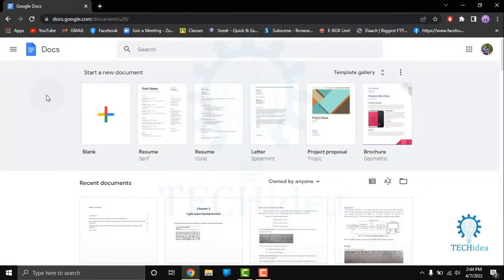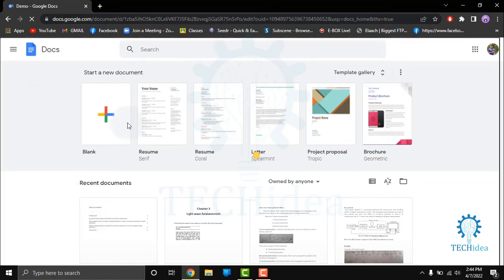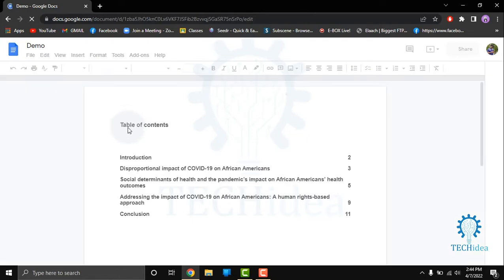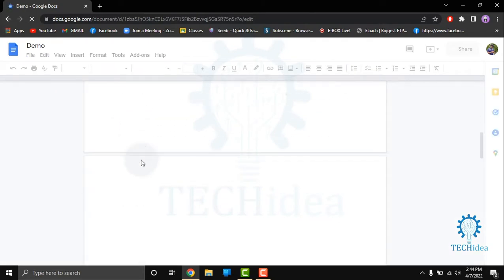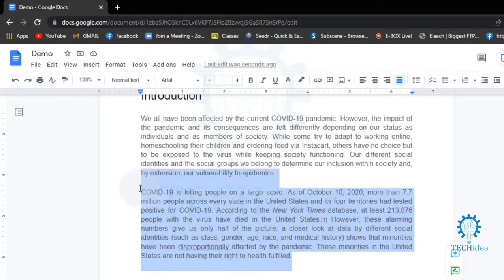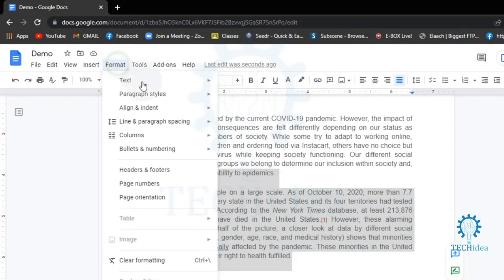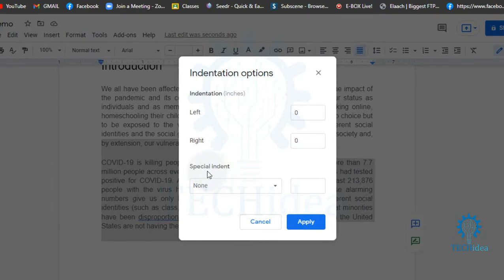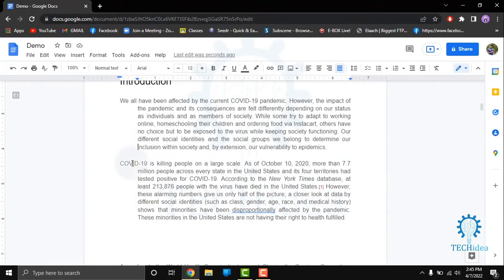How to Create a Hanging Indent in Google Docs 2025 [New Method]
How to Create a Hanging Indent in Google Docs? You can create a hanging indent in Google Docs using the Ruler, the Indentation Options dialog box or a keyboard shortcut. A hanging indent is created when the first line of a paragraph is at a location to the left of the subsequent lines in the paragraph. The first line can be indented to the left or right of the following lines. Either way, the first line of a paragraph is indented or outdented. A hanging indent is typically used for bullets and numbering and to cite a reference.

how to do hanging indent on google docs app,